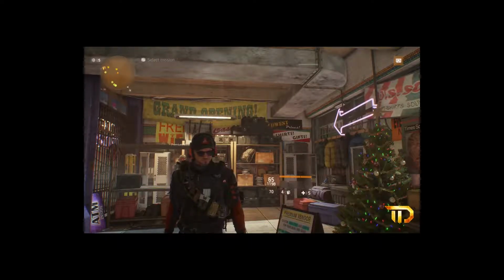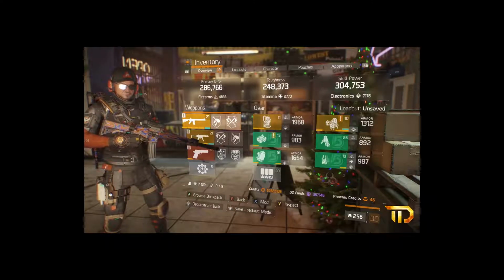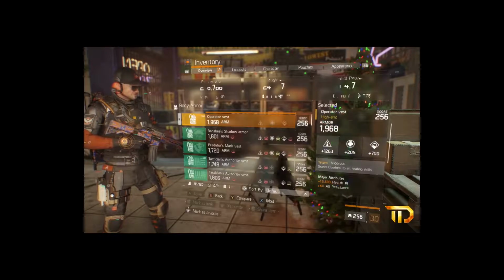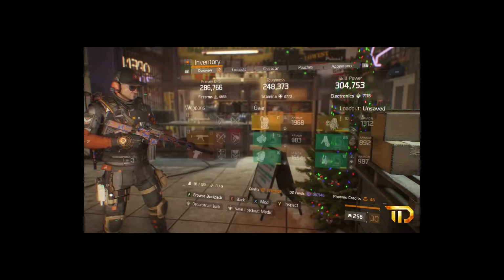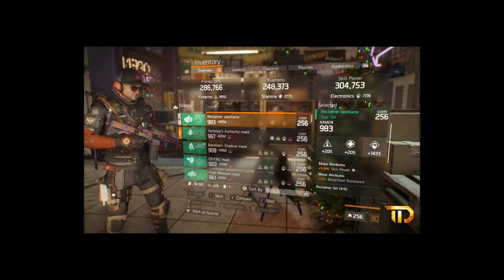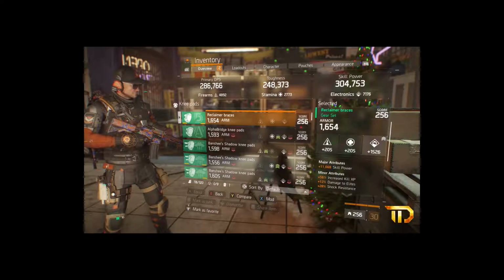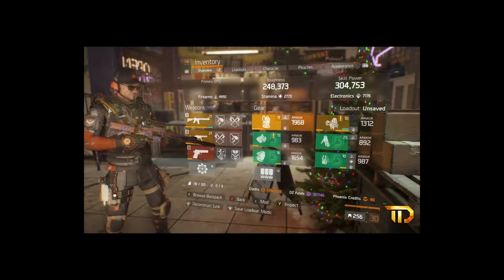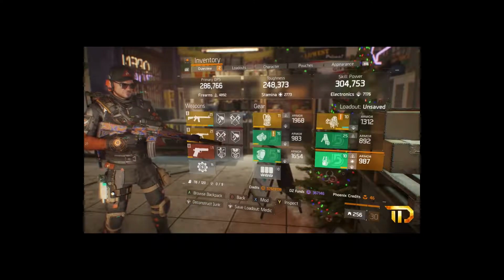Reclaimer Medic Build 1.6.2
This is my Reclaimer Medic Build.  I typically only use it in a team setting with 3 or more.  It is a squishy build that has decent Firearms and high Skillpower.

***I forgot to mention talents and skills.  I run a Booster shot and Support Station.  The talents are Combat Medic, Battle Buddy, Triage, and Strike Back.